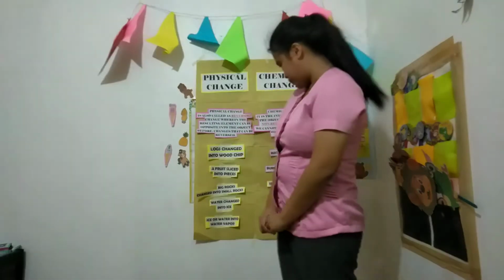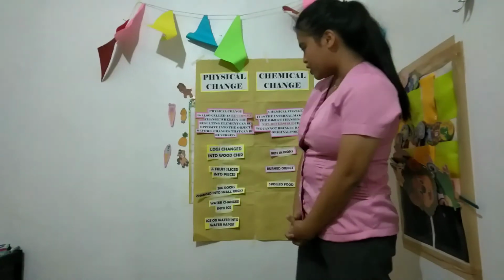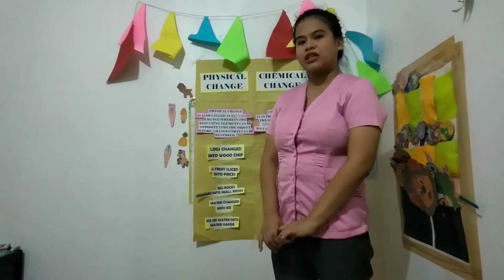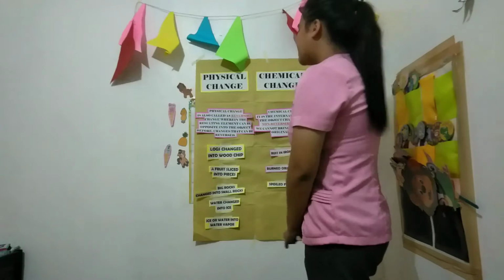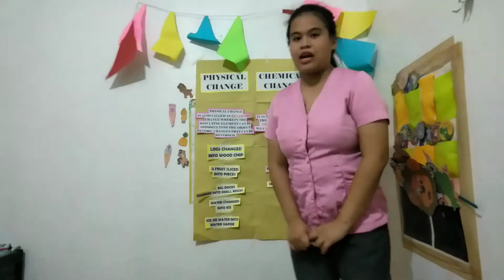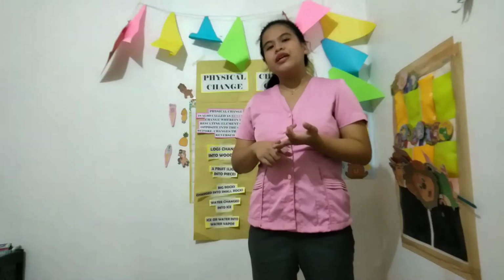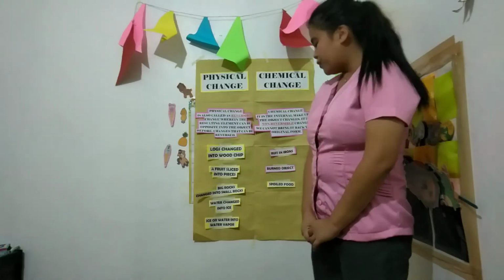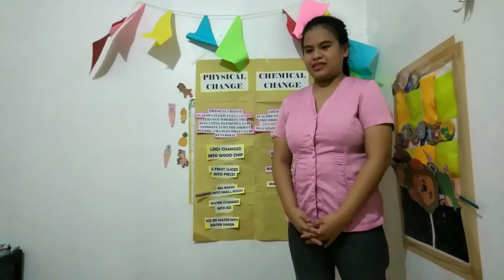science part 2